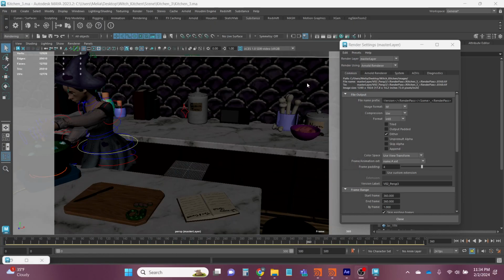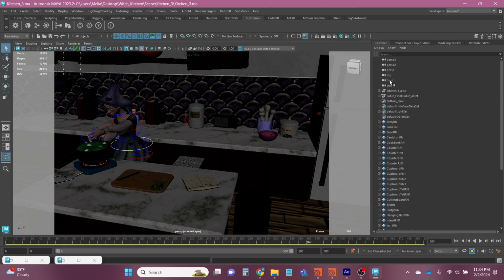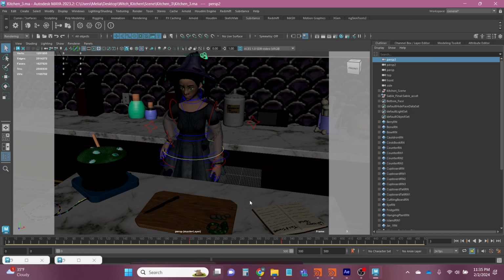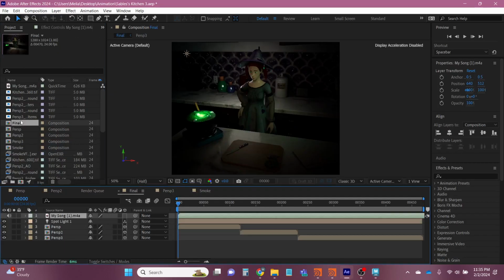Sables Kitchen: 3 Explanation